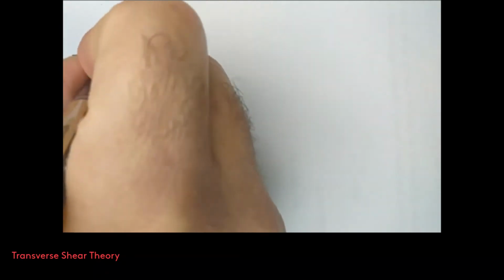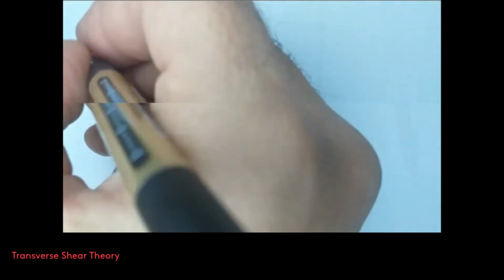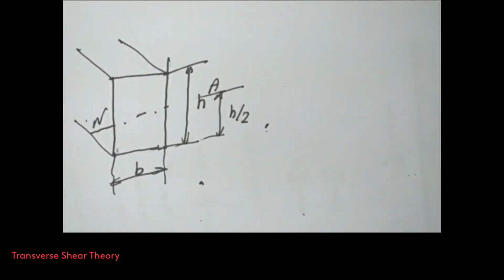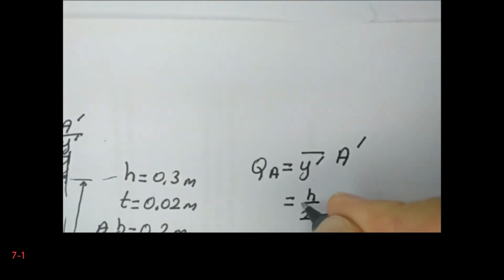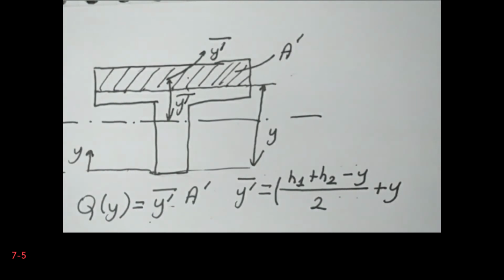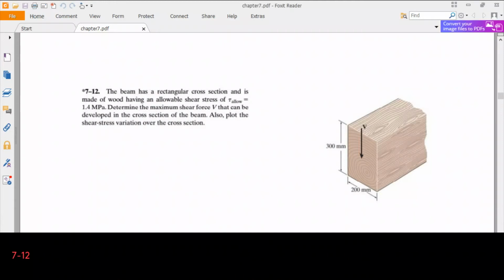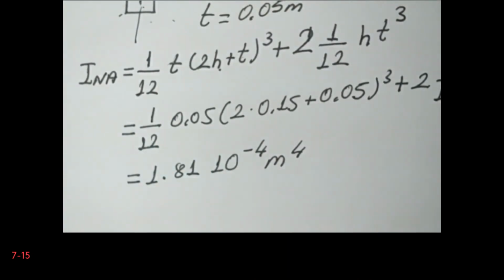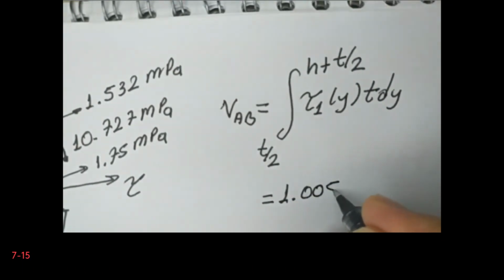chapter7 part 1